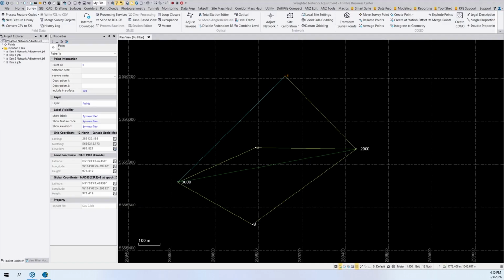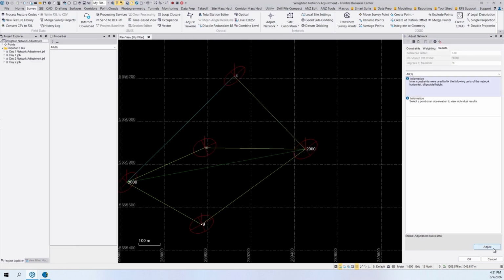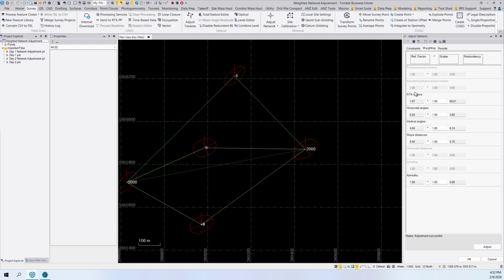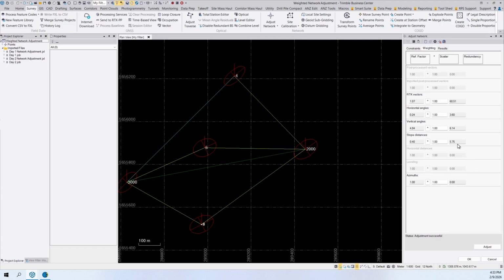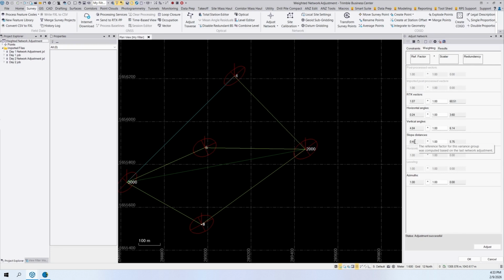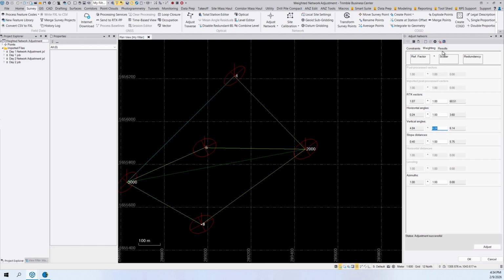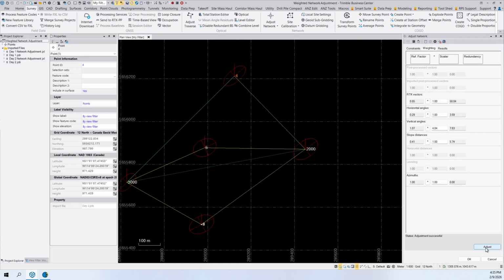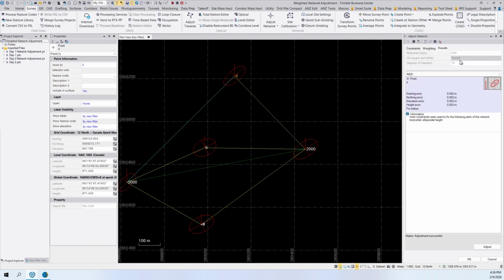Can-Learn: Weighting for Network Adjustment in TBC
In this video, our expert walks through the weighting process in Trimble Business Center for network adjustment.